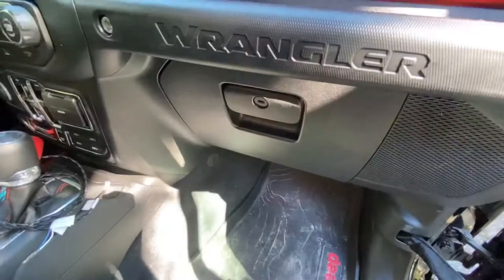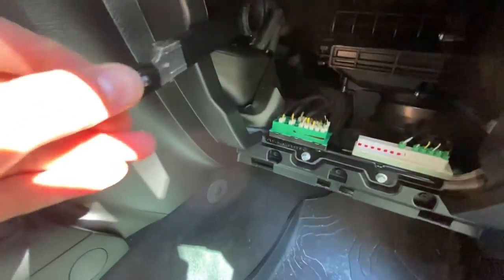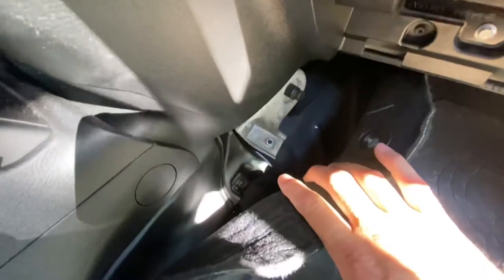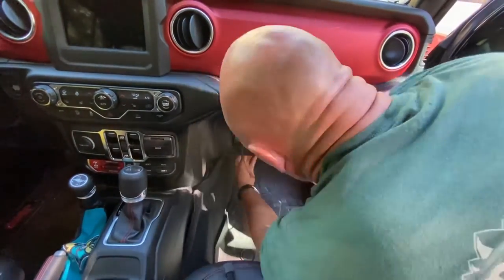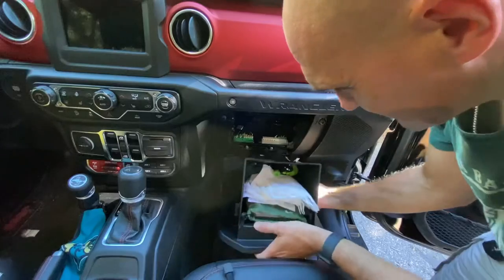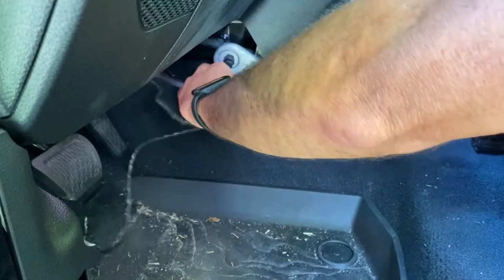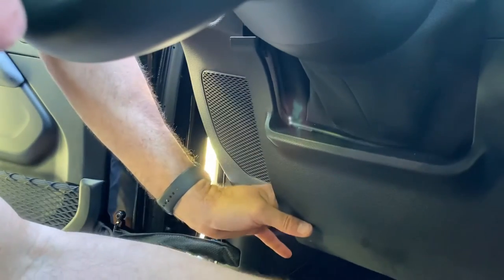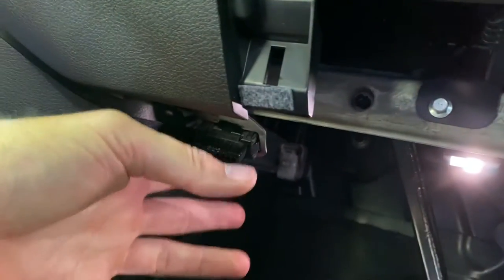How to install the AEV Pro Cal Snap for Jeep JL and programing steps for larger tires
In this video we go through the simple process of installing and programming the aev pro cal
Snap to calibrate your speedometer for larger tires.

AEV 2.5 inch dual sport lift install

Hope you enjoyed the video, please

Offroading/Overlanding Gear:

67 designs JL Rail Mount